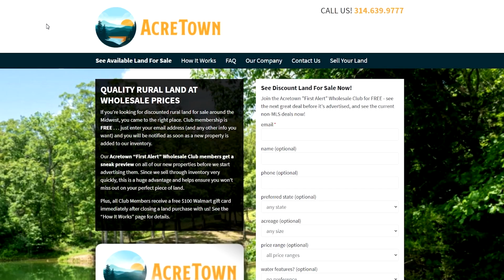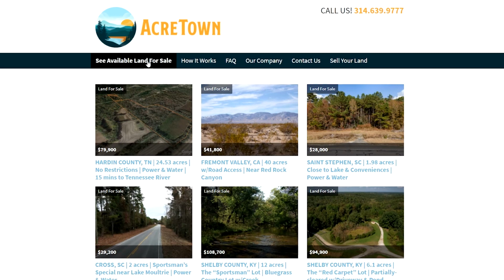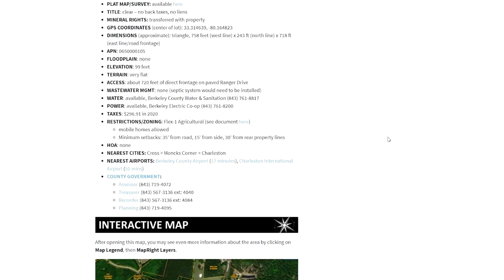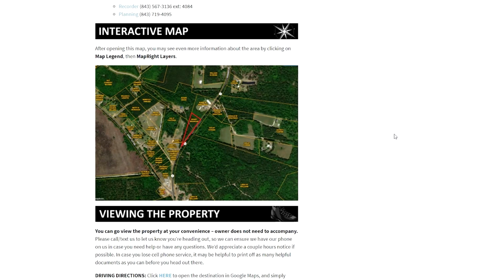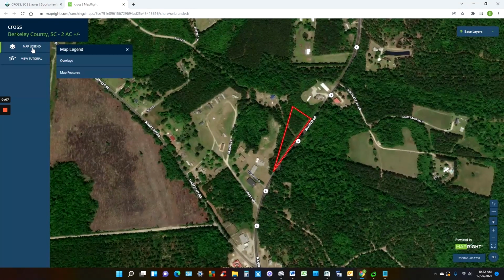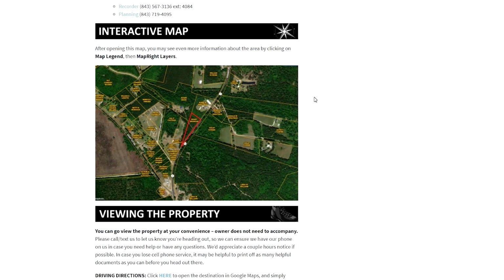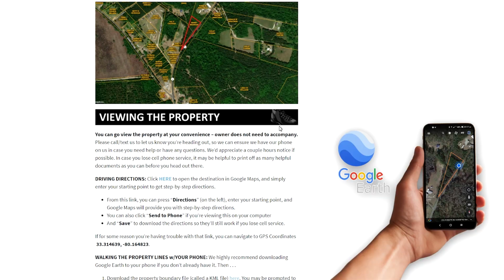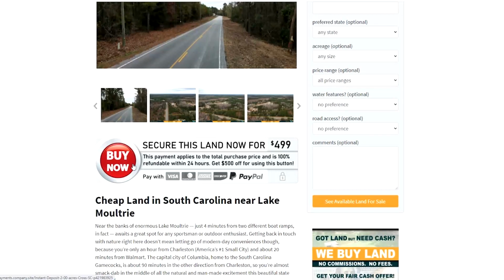Cheap Land in South Carolina on Lake Murray | 1.2 acres | Waterfront | Power | No Restrictions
Cheap Waterfront Land in South Carolina on Lake Murray

Stake your claim on the shoreline of the “Jewel of South Carolina,” Lake Murray. This UNRESTRICTED property boasts almost 200 feet of water frontage, while offering access to a paved public road and power.

- Almost 200 feet of Waterfront on Lake Murray/Saluda River
- No Restrictions – Campers, Mobile Homes, etc OK!
- Direct Paved Road Frontage
- Power Available
- Priced about 28% Below Market
- Very Buildable: Flat, Dry
- Surveyed

PROPERTY: This 1.2 acre waterfront lot is moderately wooded and harmoniously sandwiched between about 196 feet of frontage on beautiful Lake Murray and 137 feet of direct frontage on Tailers Trail, a paved public road. There are no structures on site, but power does run along the road frontage and the property is surveyed, very flat, and high, so the whole package is very buildable. It’s ready for anything, in fact, because there are no restrictions here! The neighborhood is only moderately populated and very peaceful. Lake Murray is one of South Carolina’s largest lakes and serves as the region’s premier aquatic playground. This resort destination also features world-class fishing and anchors stunning golf courses. Fiddler Blues, offering great food and views, is just 2 minutes down the street. Your basic shopping needs are met by Dollar General and Family Dollar, just 5 minutes away at the Prosperity Hwy & Columbia Hwy junction. If you’re looking for more, head east at that junction for about 25 more minutes down this picturesque section of the Columbia Hwy before hitting Lexington, a suburb of Columbia that offers big box shopping like Walmart, Lowe’s, TJ Maxx, and Target. So, despite living in a beautiful natural setting, you’re firmly enveloped in that “Goldilocks” zone — close enough to the big city when you need it, but far enough away for the peace and serenity you crave.